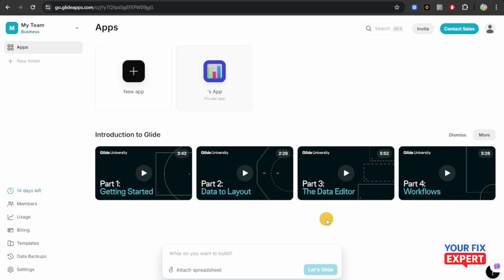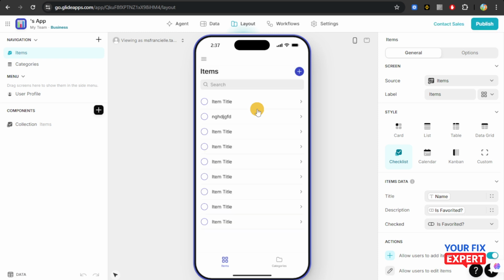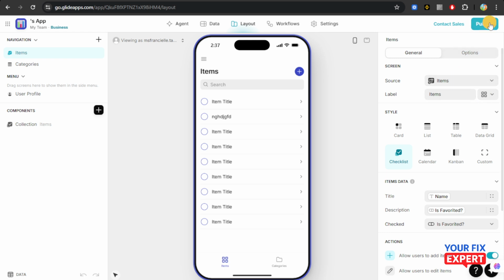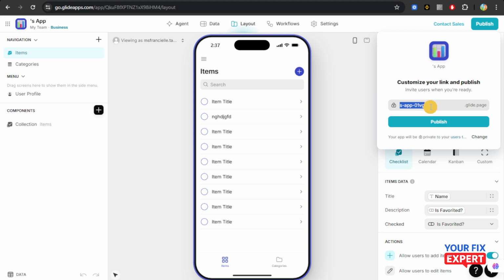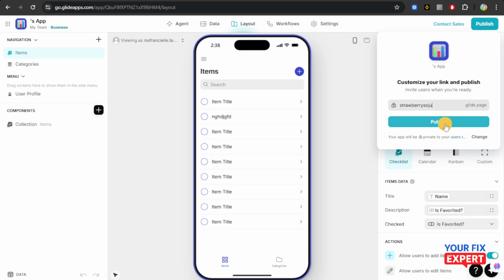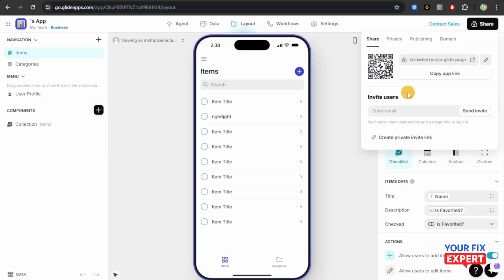How To Publish And Share A Glide App 2026 (Step By Step Guide)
How To Publish And Share A Glide App 2026 (Step By Step Guide) In this video, you’ll learn how to publish and share a Glide app step by step. This beginner-friendly tutorial shows you how to take your Glide app from creation to launch and share it with others easily. If you’re new to Glide or want to distribute your no-code app, this guide covers publishing your Glide app, sharing it with friends or users, and best tips for app deployment. Follow along to make your Glide app live and accessible in minutes.